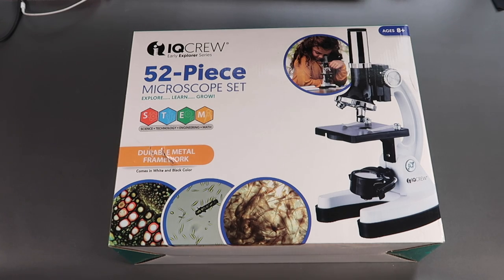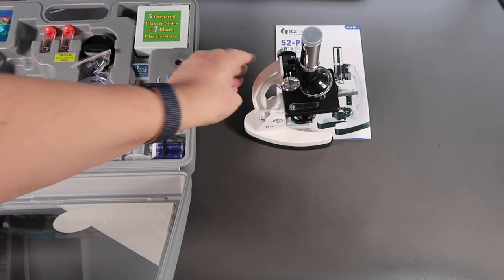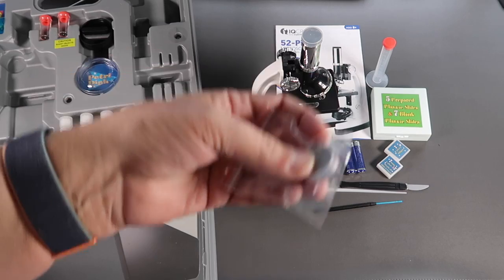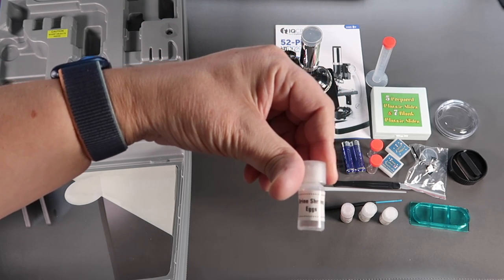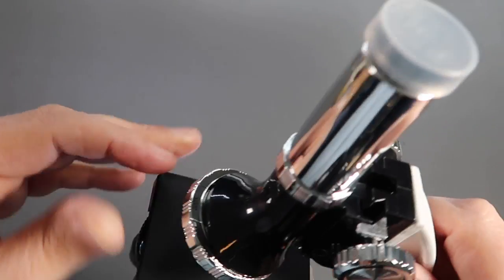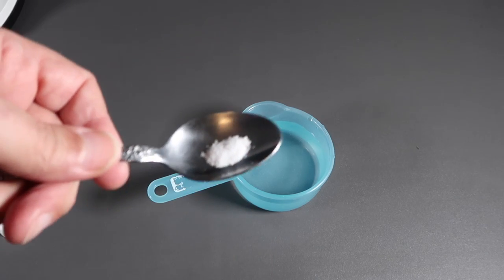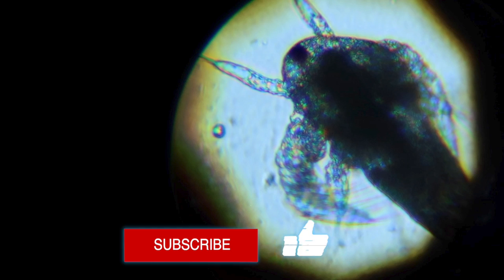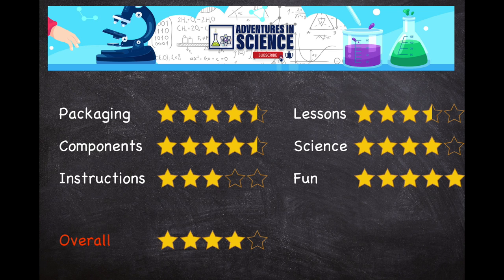Unboxing Microscope Science Kit!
IQCrew 52-piece Microscope Science STEM kit

Contents:
0:00 Intro
1:01 What’s in the kit
6:36 The Manual
7:55 The Microscope
10:00 Pre-prepared specimen slides
10:52 Brine Shrimp Hatchery
14:18 Review

All copyrights and trademarks belong to Amscope and IQCrew